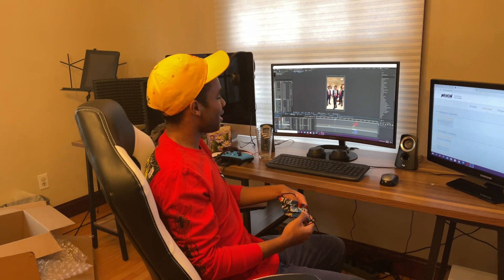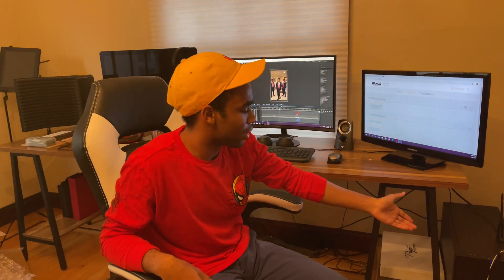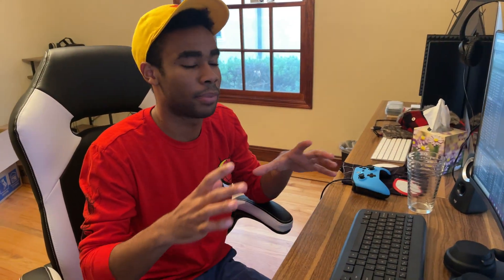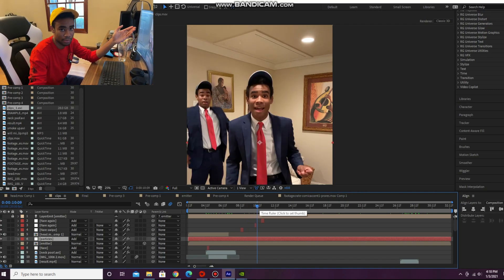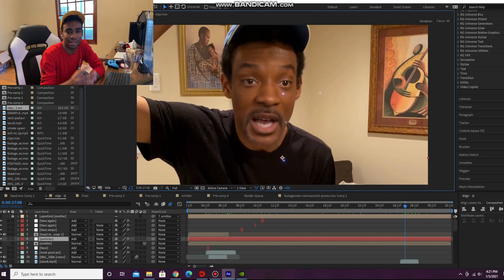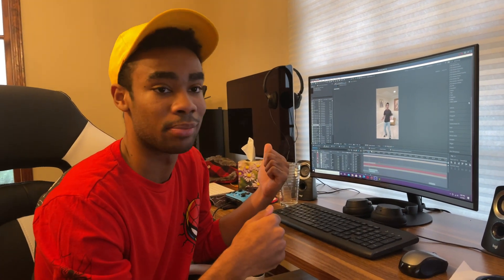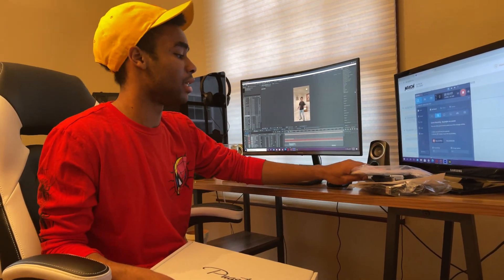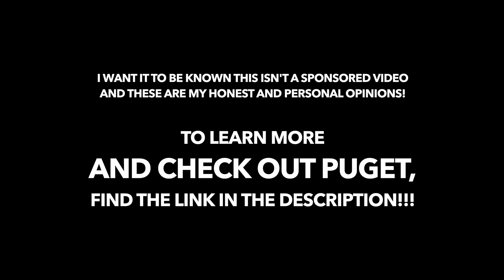#1: VFX BREAKDOWN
Welcome to the first vlog! Not much to drop here yet in the description, but here are links to what I mentioned in the video!!

 - Gigabyte Z490 Vision D
 - Intel Core i9 10900k 3.7 GHz
 - 128GB DDR4 Ram
 - Nvidia GeForce 2080 Ti 11GB Founders Edition